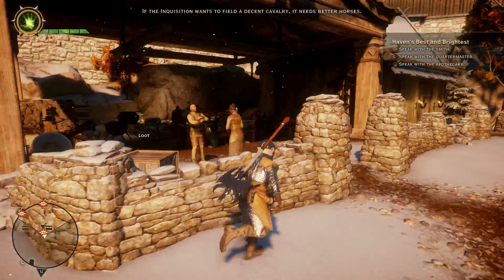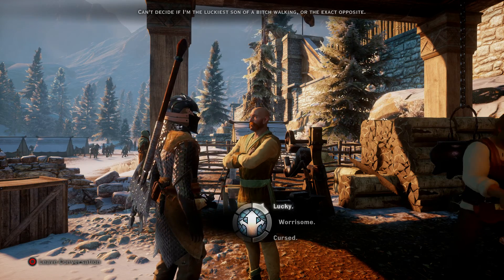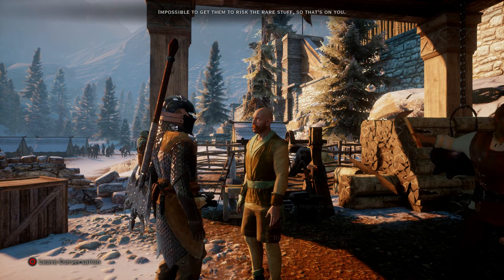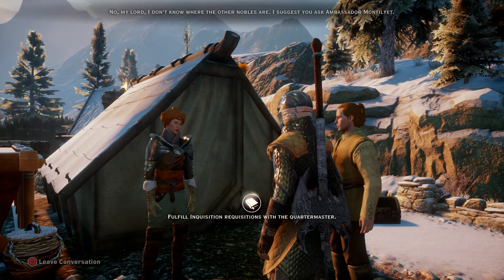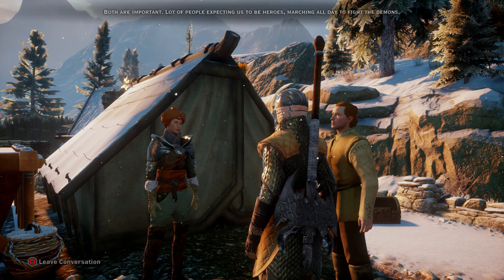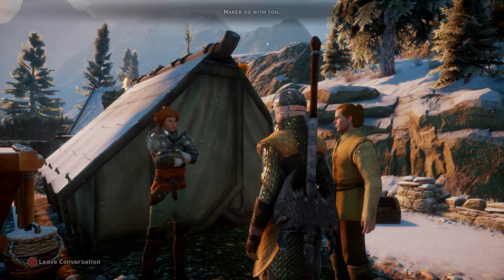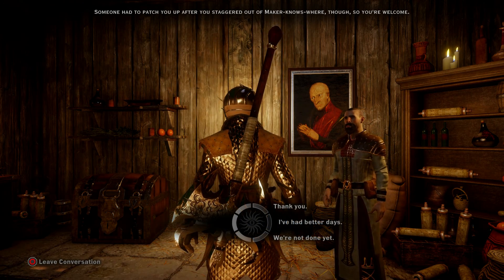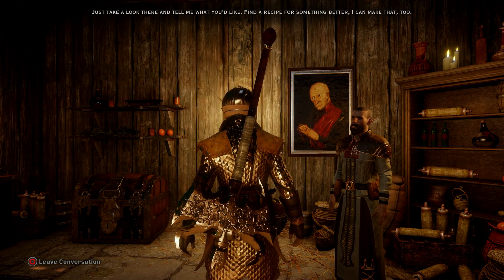Dragon Age: Inquisition - Haven - Haven's Best and Brightest (Nightmare)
Haven - Haven's Best and Brightest (Nightmare) from the PS4 game Dragon Age: Inquisition Walkthrough, Gameplay, Trophy Guide and Roadmap, Achievement Guide and Roadmap, 100% Walkthrough, No commentary, Platinum Guide, Platinum Walkthrough.